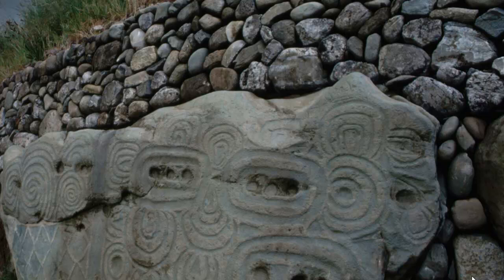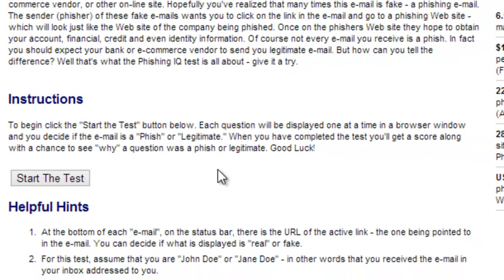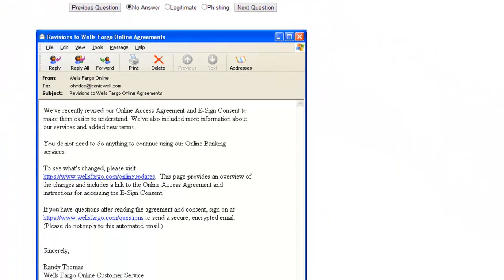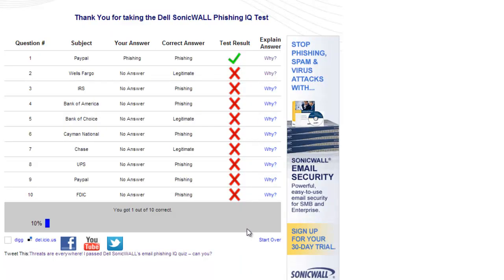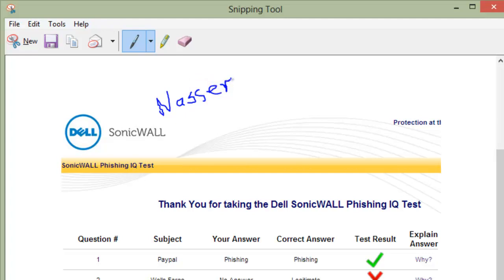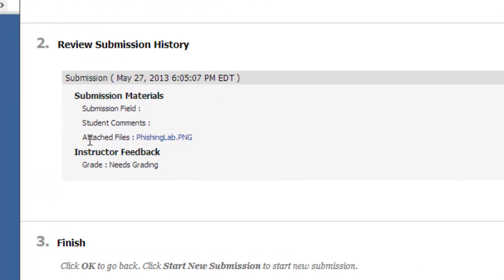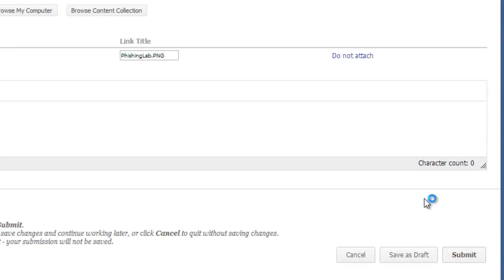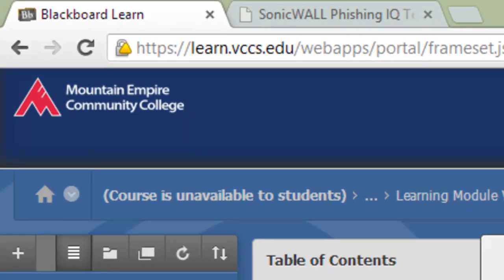Phishing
Take this Phishing Quiz to learn how to avoid phishing emails in the future.